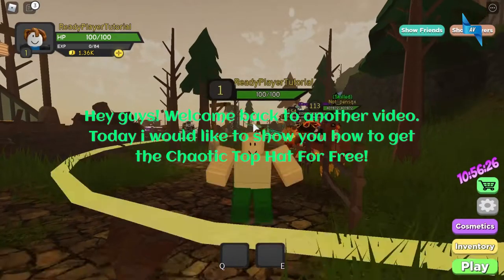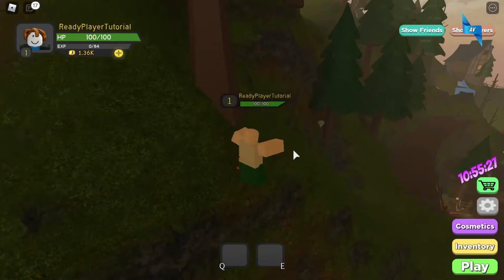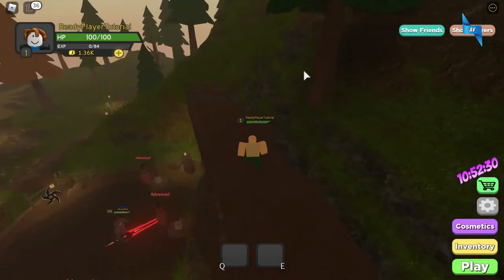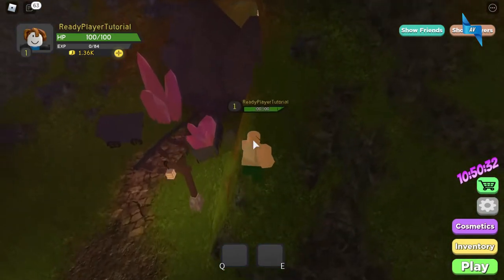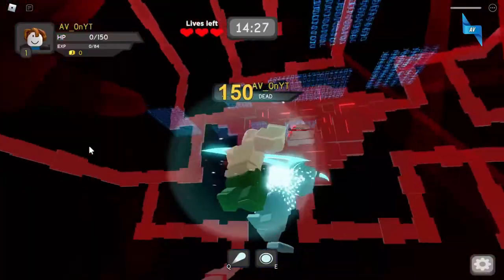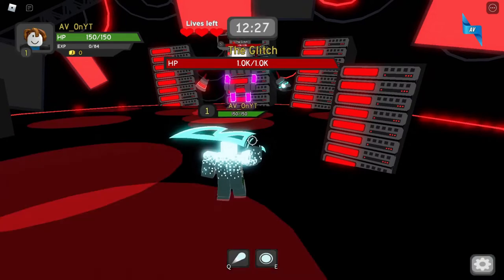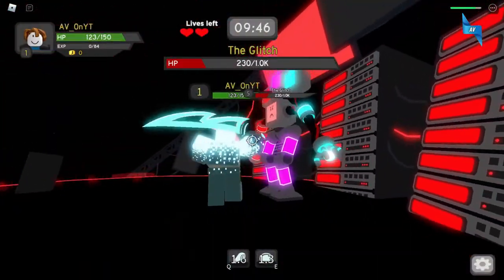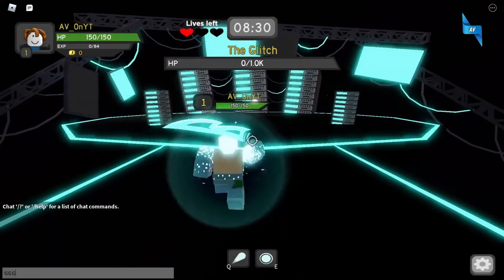How to get the Chaotic Top Hat Inside of Roblox for Free!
Hey guys! In this video I show you how to get You met the developer badge and The Chaotic Top Hat for free! Note it takes around 3 hours for the item to appear in your inventory!.